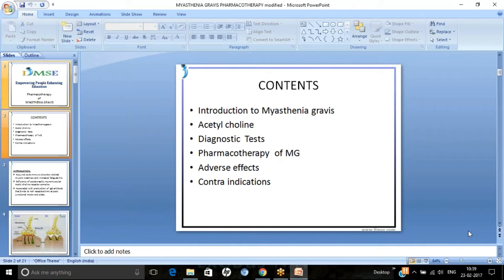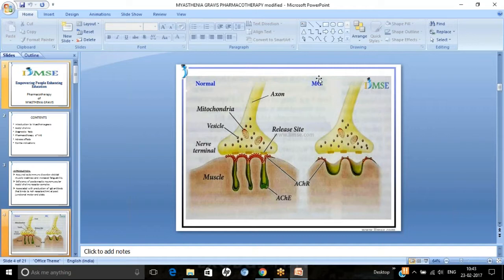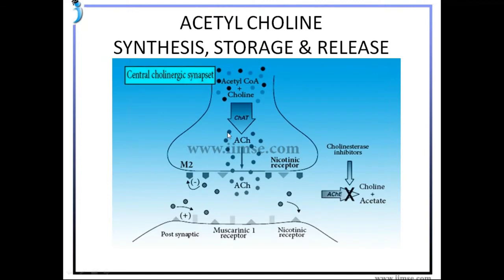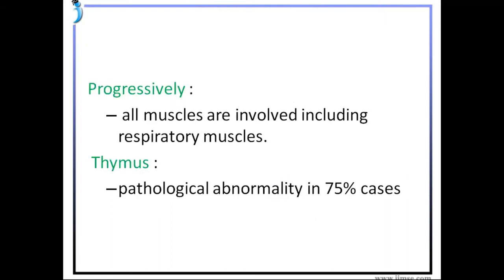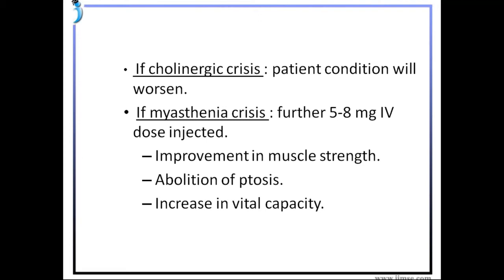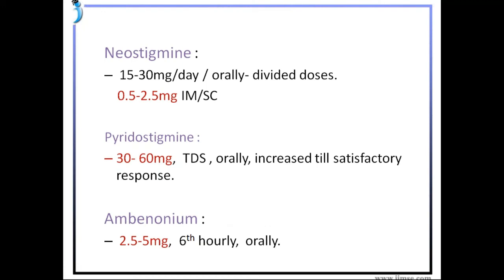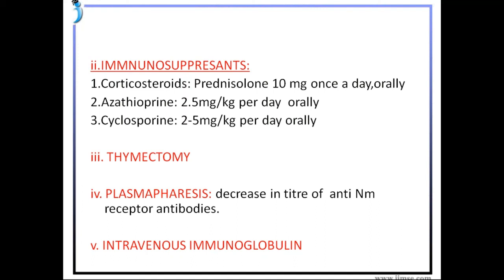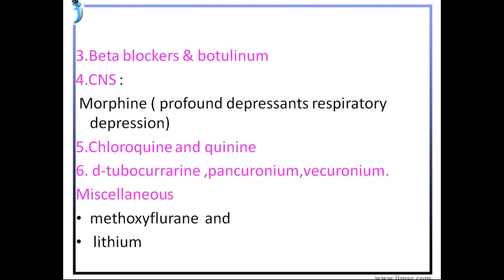pharmacology Mysthenia Gravis